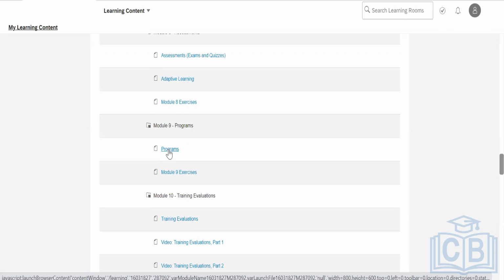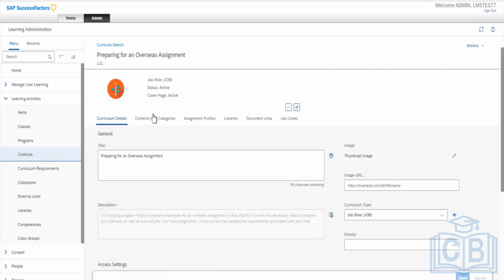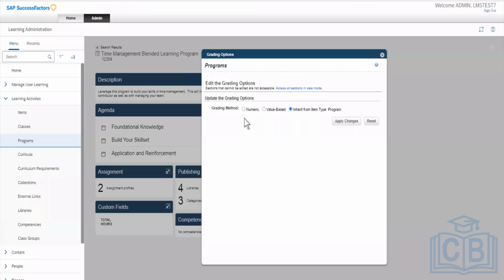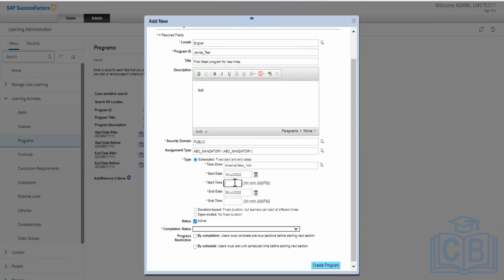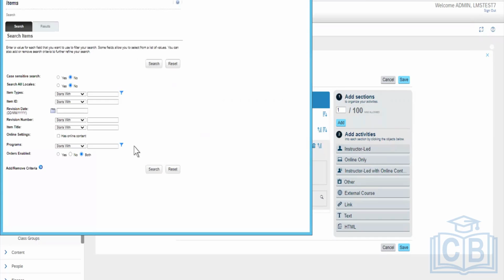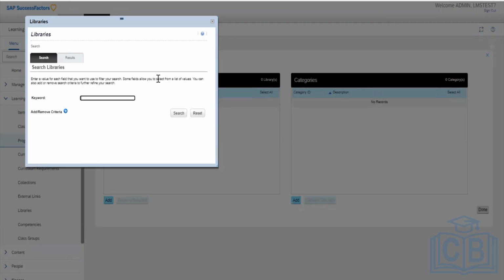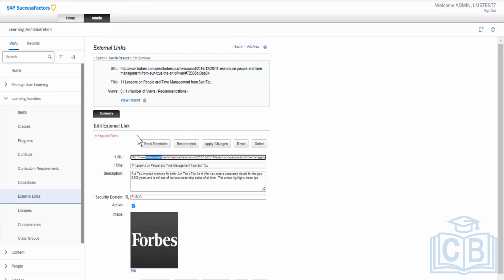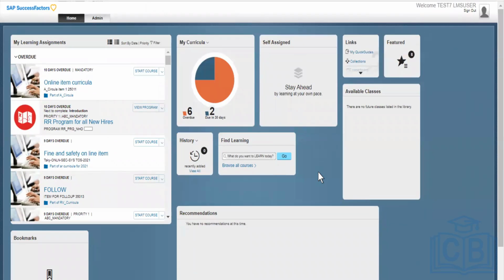SAP LMS Training | SAP Learning Management System | SAP Successfactors LMS | CyberBrainer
This SAP LMS tutorial video will help you understand and learn SAP LMS in detail.
This SAP LMS tutorial is suitable for both beginners and professionals looking to improve their skills in SAP LMS.

These SAP LMS training videos can help both new and experienced developers, administrators, and analysts.

Topics addressed include: Programs and External Links